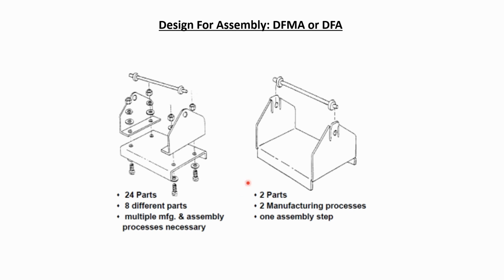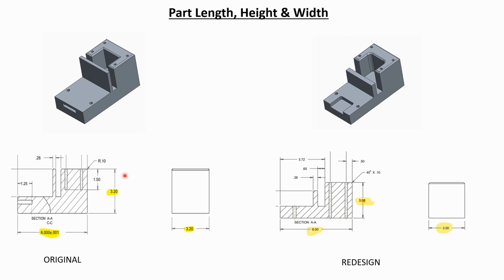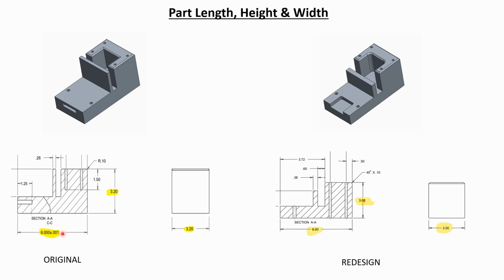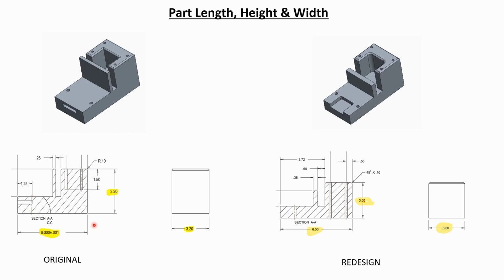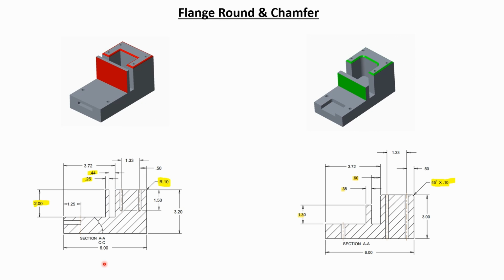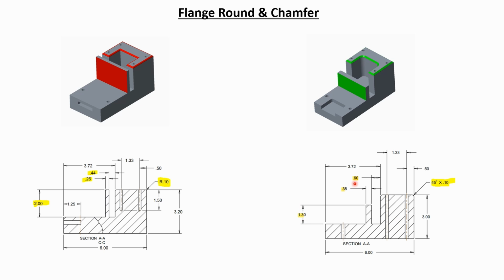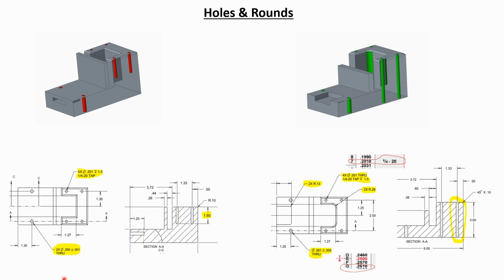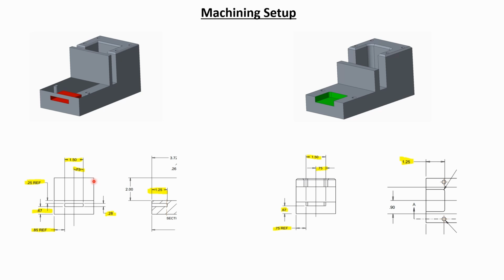DFM , DFMA insights that you can only learn from experience.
DFM , DFMA insights that you can only learn from experience. This is what the vendor and the technician knows. These DFM and DFMA actions are guaranteed to save your business thousands of dollars if correctly implemented. Product design level solutions.